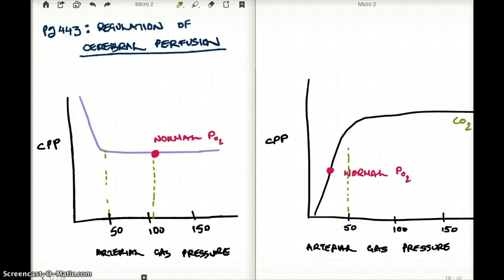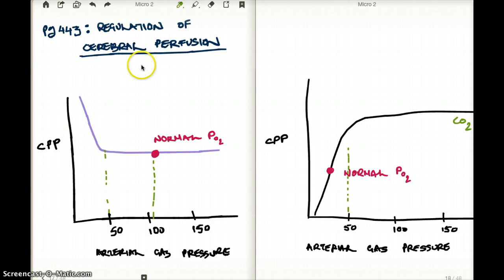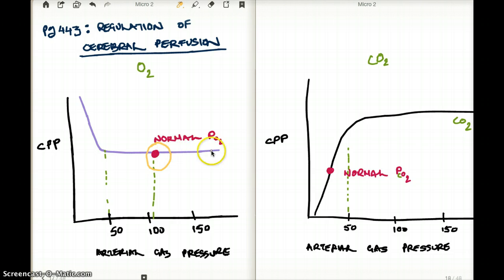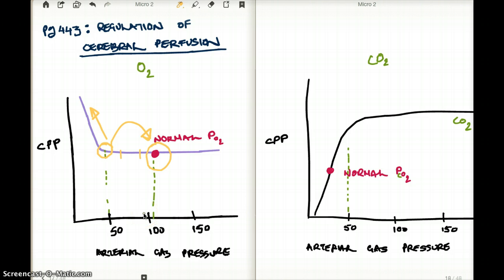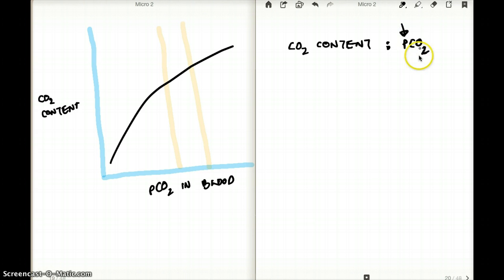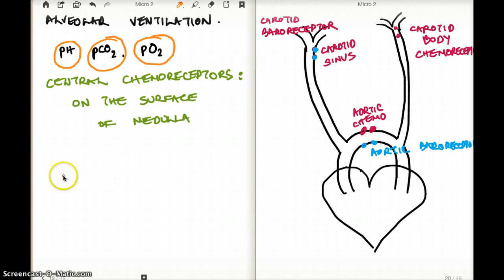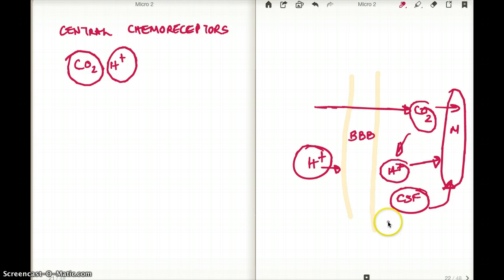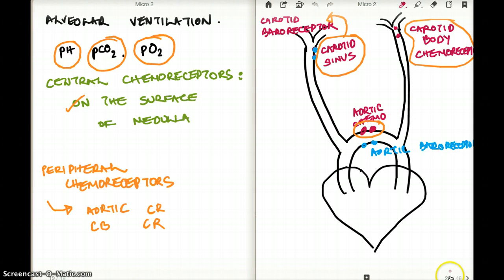443 FA 12 : ALVEOLAR VENTILATION PART 1